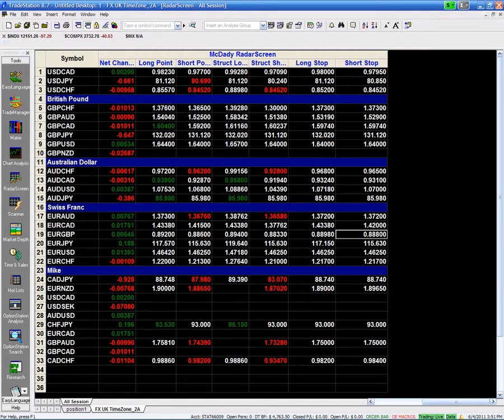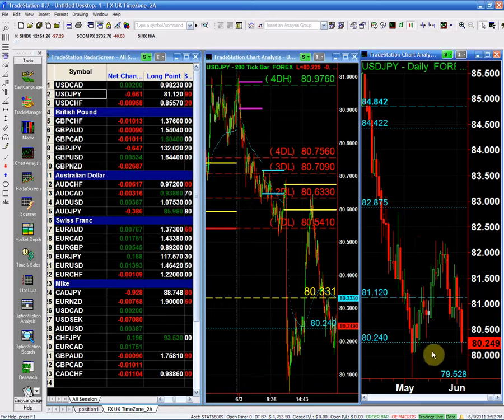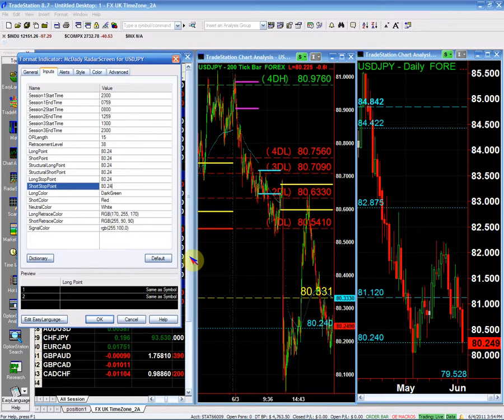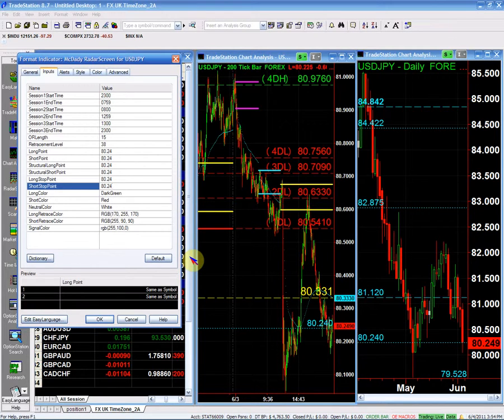USDJPY_06_04_11.flv